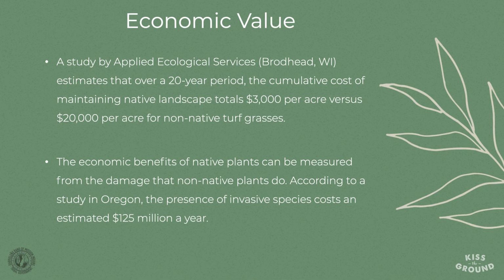Economic Value of Native Plants | Matthew Teutimez | RegenerateLA Training Series 2 | Part 4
In this video, Matthew Teutimez explains the economic value of native plants.

The RegenerateLA Training is designed to provide City staff, land managers, and soil health advocates with information on 1) how to build and maintain soil health, 2) how to compost and why composting organic waste is an important way to promote climate resilience, and 3) using native plants to promote ecological resilience. In Series 2, Matthew Teutimez covers the benefits of planting native landscapes.